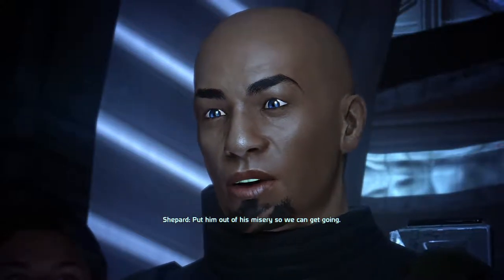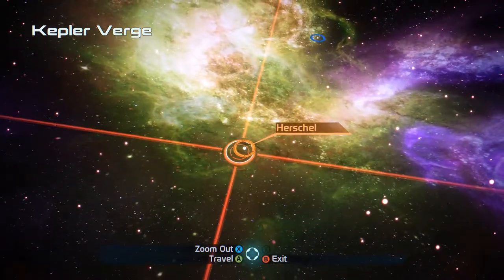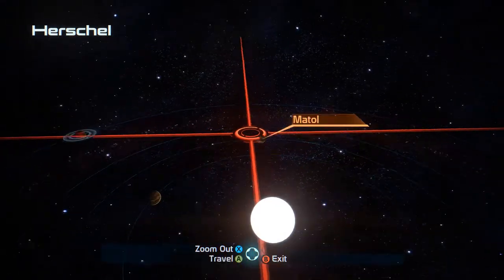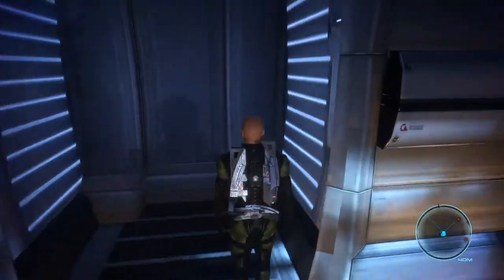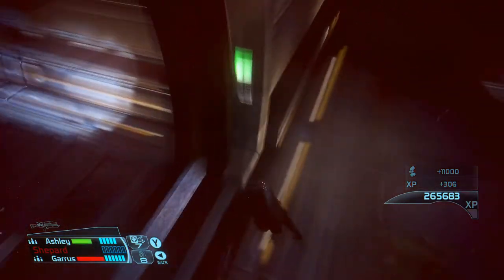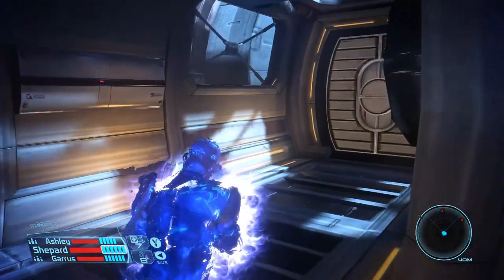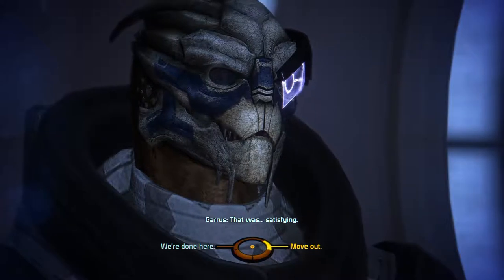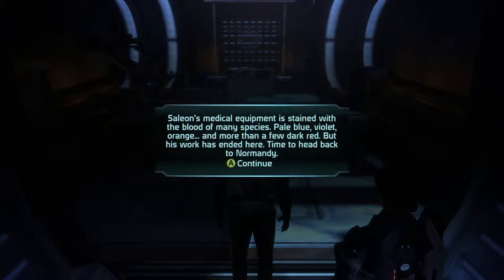Mass Effect 1 - [Renegade Adept] MSV Fedele: Dr. Saleon Pt.39